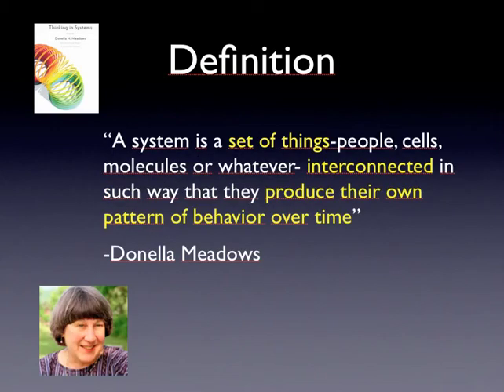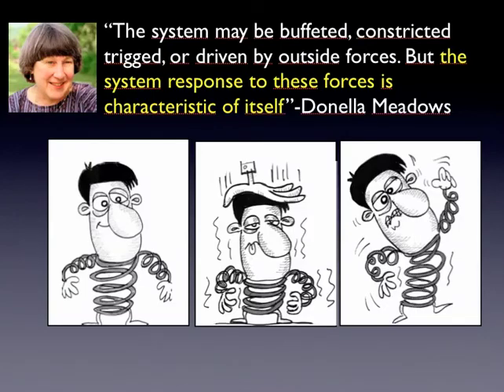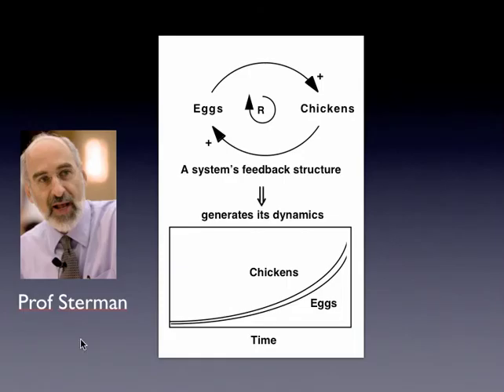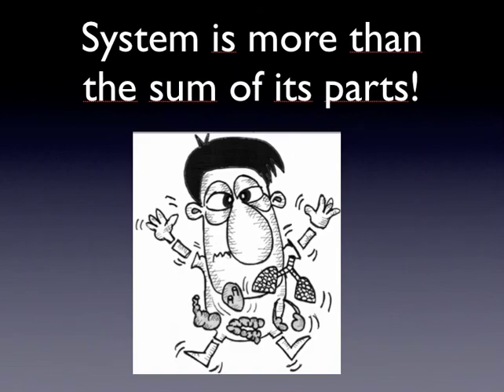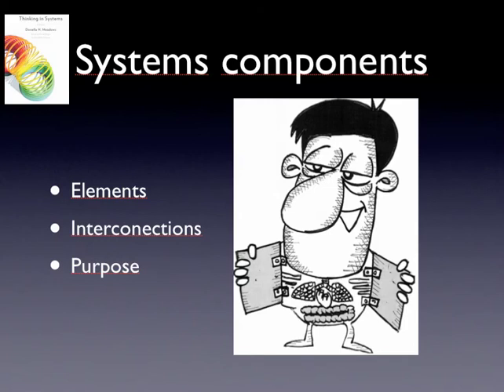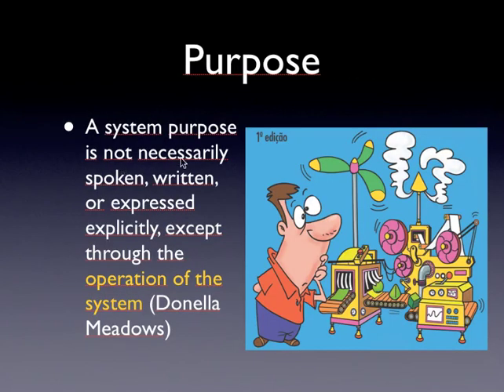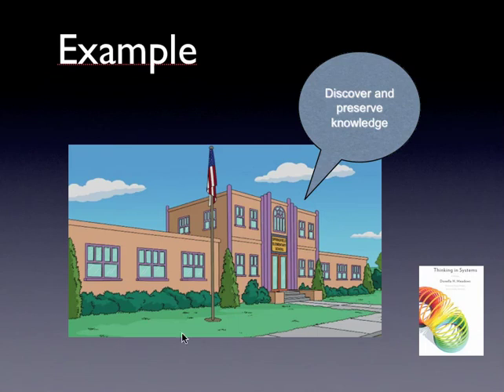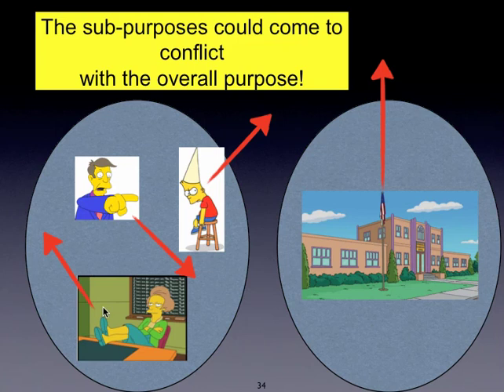lecture8final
In this lecture we talk about systems. We study Sterman, Donella Meadows and Peter Senge definition and give a couple of examples. We also talk about the systems components.
there are a lot of system dynamics information ( links, models, etc). If you have questions about this presentation, please write me, I will be glad to answer.